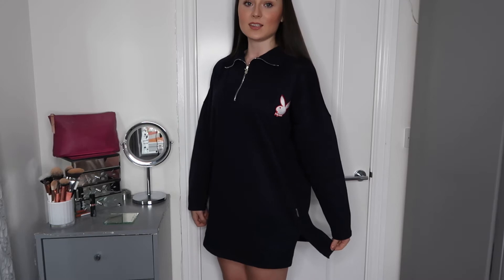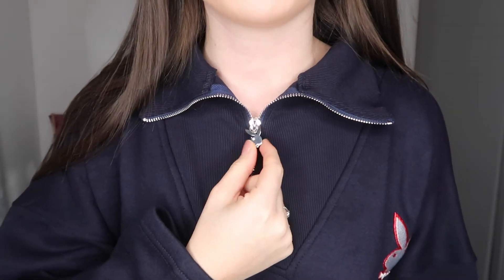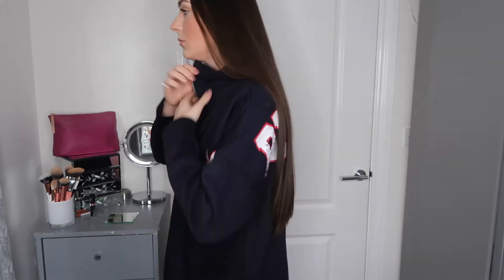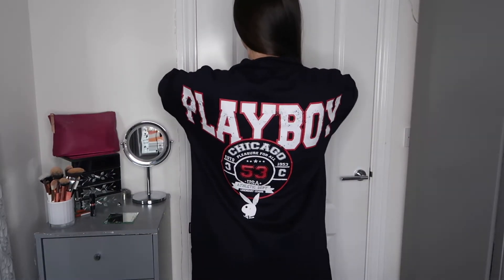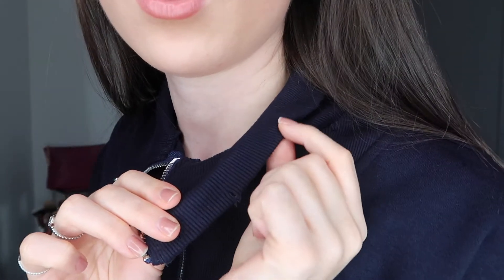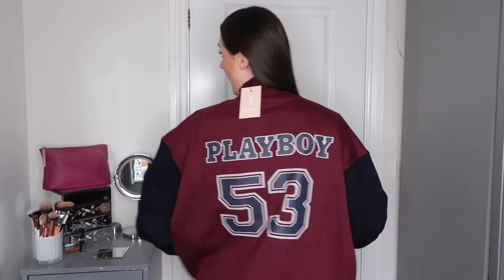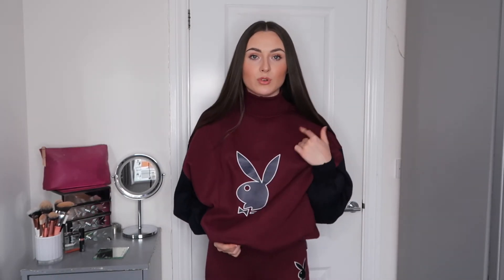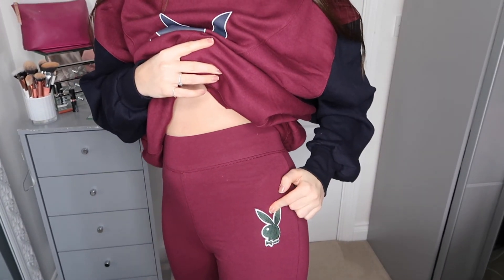Playboy X Missguided Try On Haul | Kayleigh Manning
Hey guys! I hope you are all staying well and positive in this time now that we are in our 3rd lockdown, but hopefully this video will brighten your day as much as it did mine when trying everything on! How amazing is this new Playboy line though! Missguided always smash it! So I hope you like the pieces that I picked up, maybe you will buy yourself a few pieces as a bit of comfort loungewear for the season! Like I said this is no way sponsored or gifted, I've purely done this for you guys! Hope you enjoy the video 😘